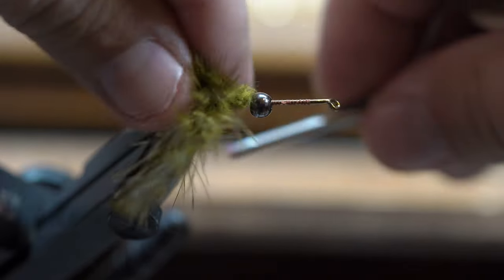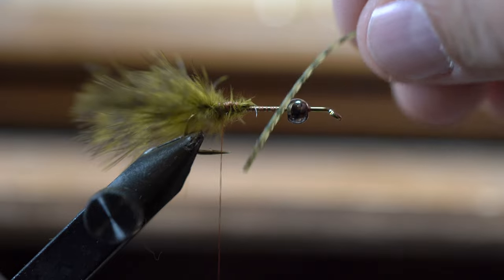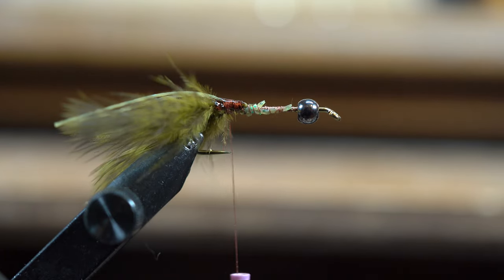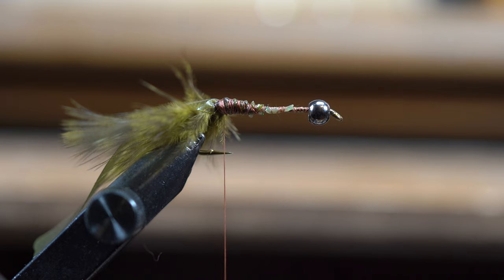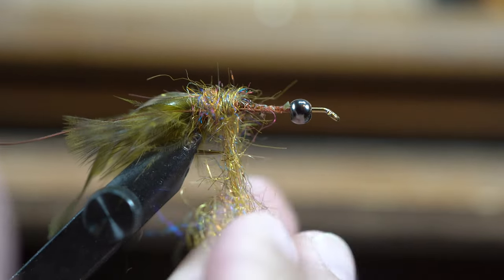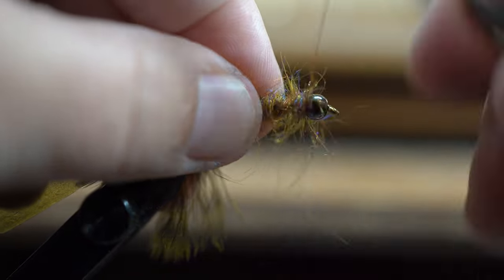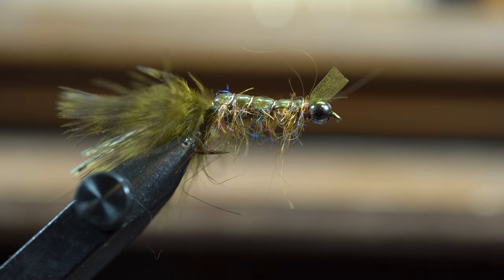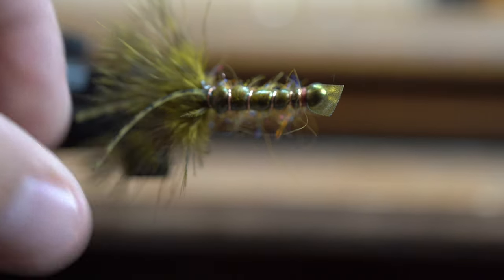Aaron's Crawfish Fly Pattern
One of the EASIEST crawfish fly patterns to tie!